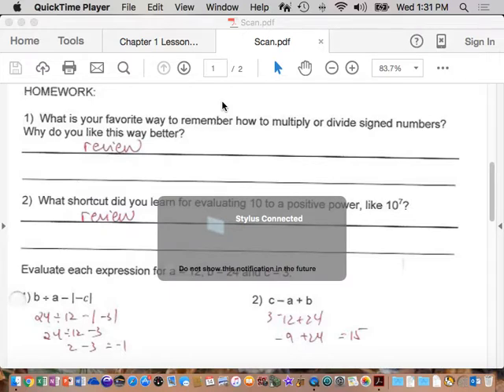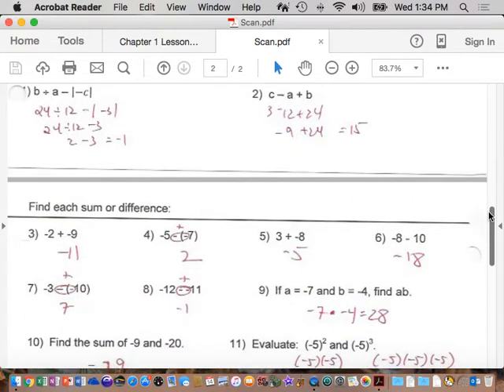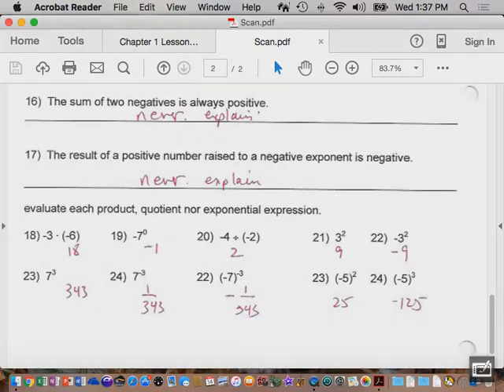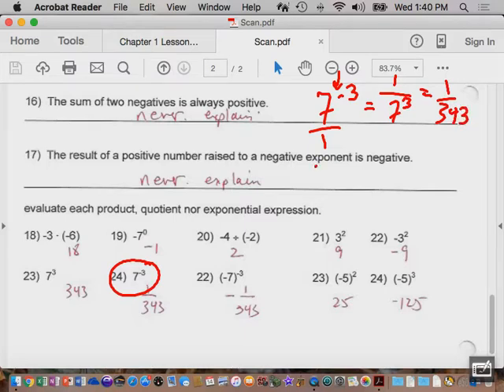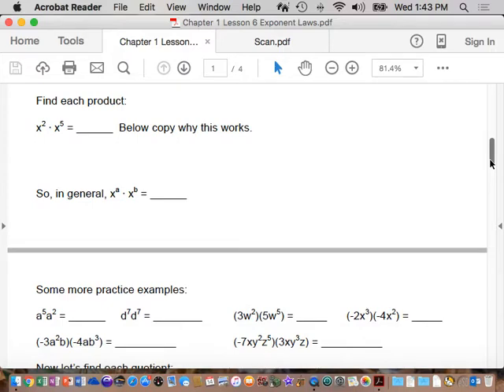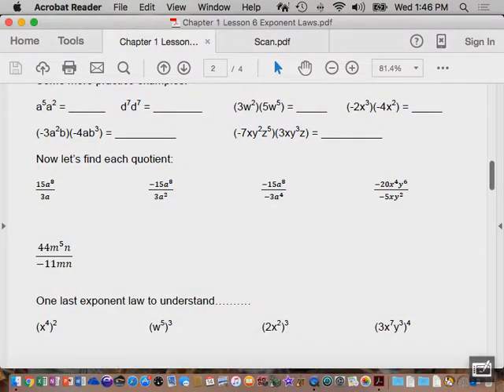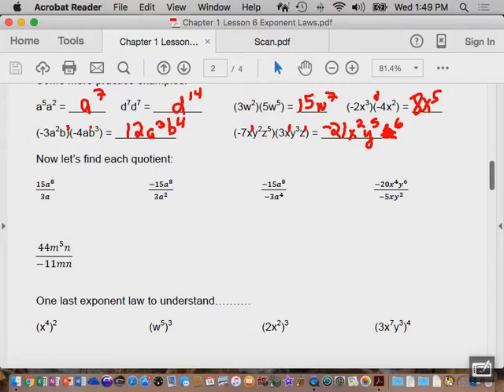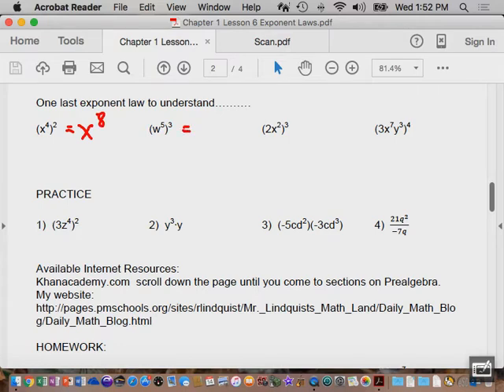Math 8 Ch 1 Lewsson 6 Exponent Laws